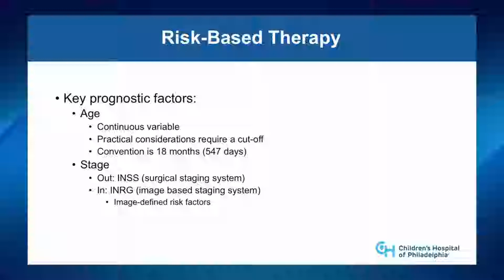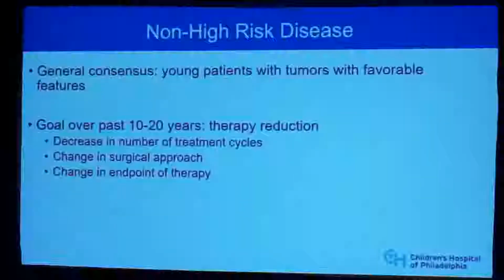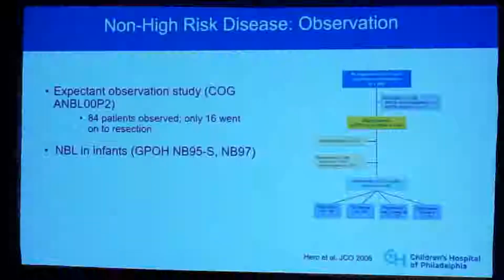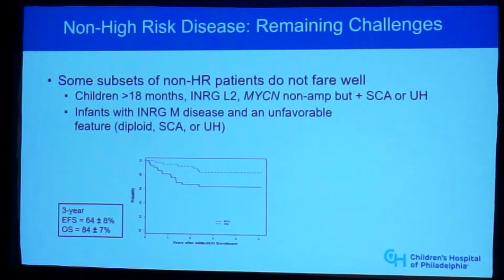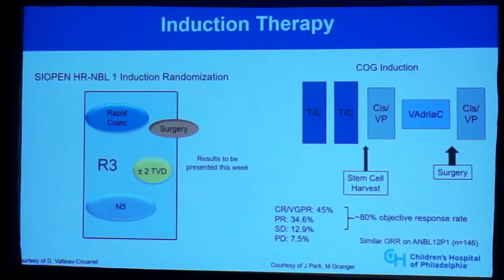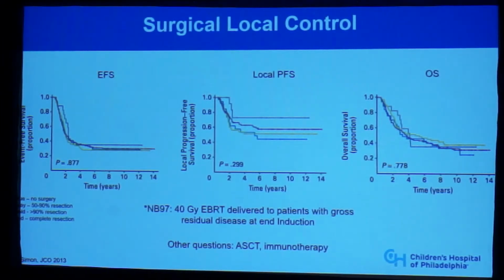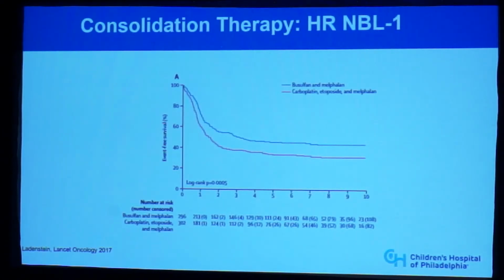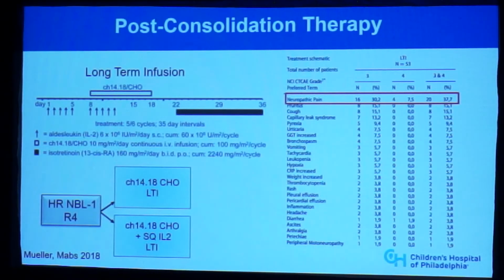NB Update Course - Rochelle Bagatell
Title: Overview of Current Therapy for Neuroblastoma

Neuroblastoma Update Course talk for the ANR 2018 Meeting in San Francisco.